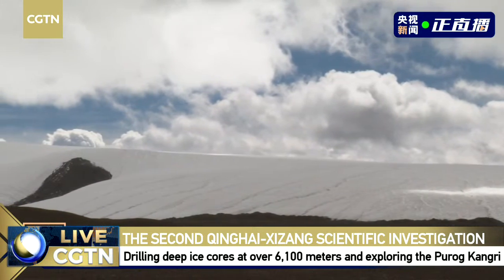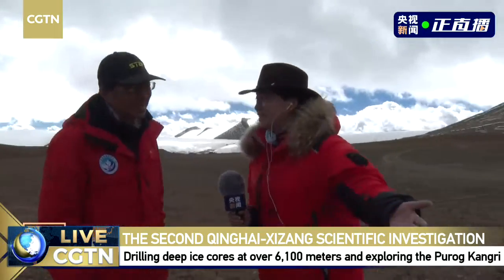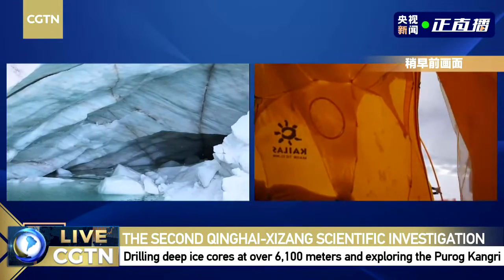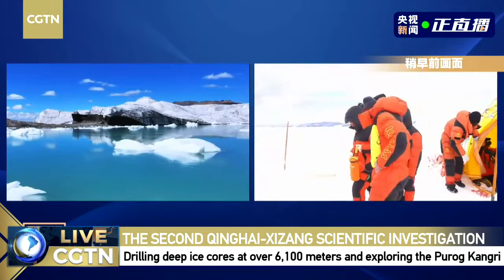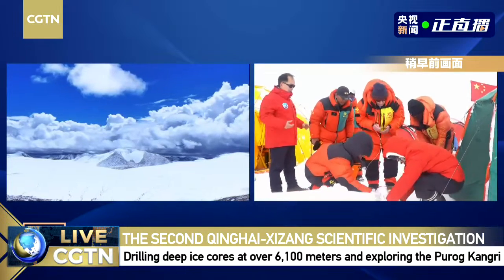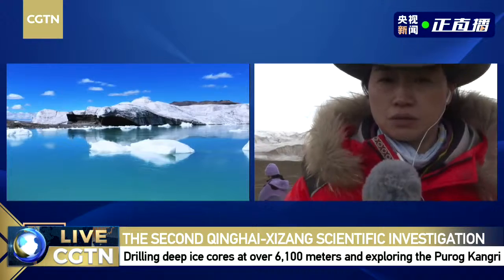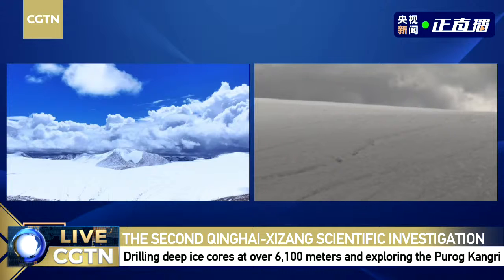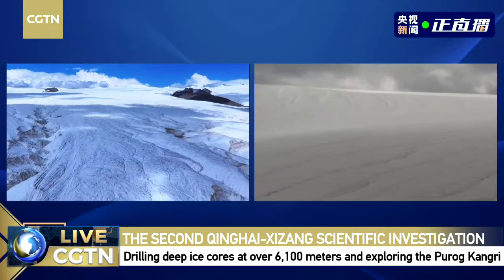Live: Drilling deep ice cores at over 6,100 meters and exploring the Purog Kangri Glacier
On September 12, China's scientific investigation team arrives at the No. 10 glacier at more than 6,000 meters above sea level to conduct deep ice core drilling. Join CGTN's livestream for the real-time progress of the second Qinghai-Xizang scientific investigation and explore the Purog Kangri Glacier, the world's third-largest glacier besides Arctica and Antarctica!